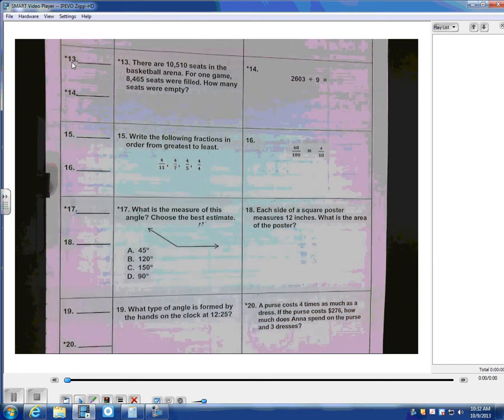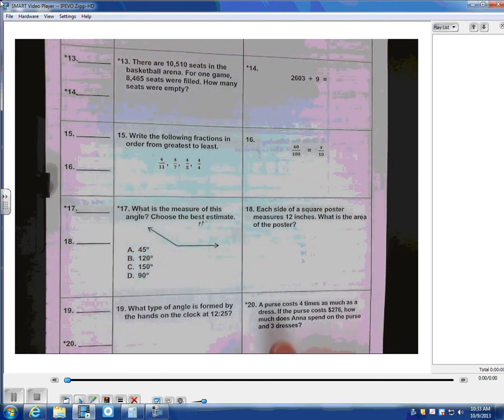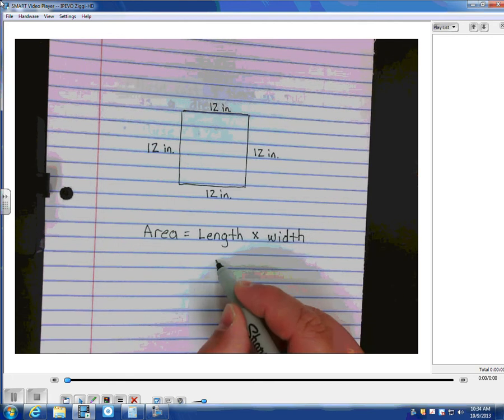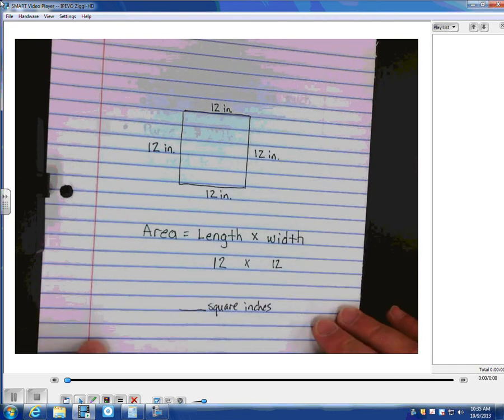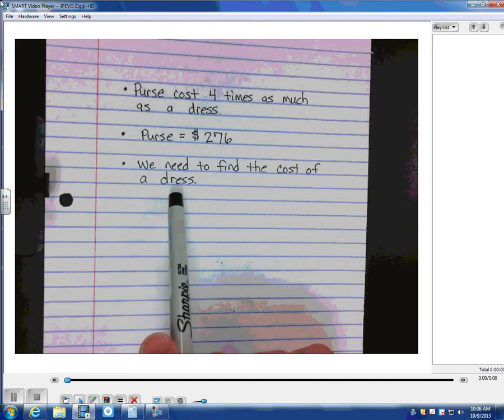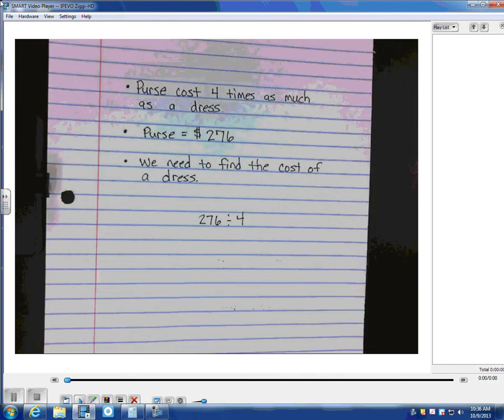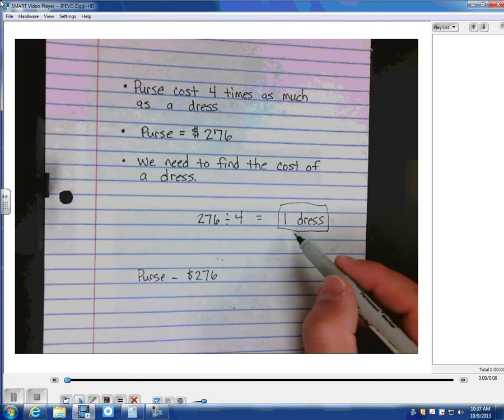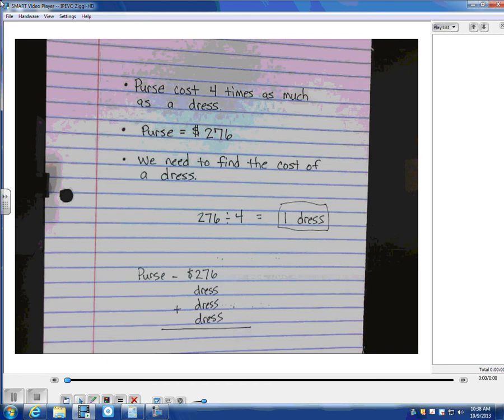MRS 7 #18 and 20